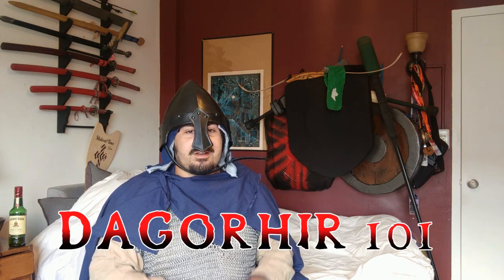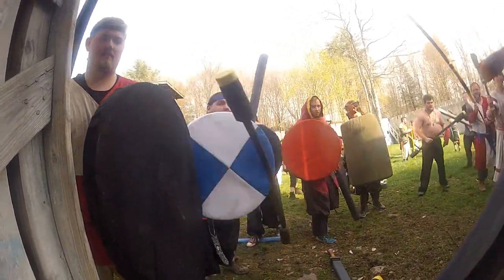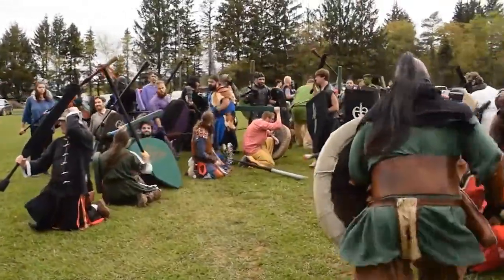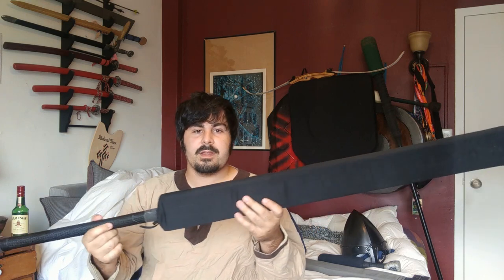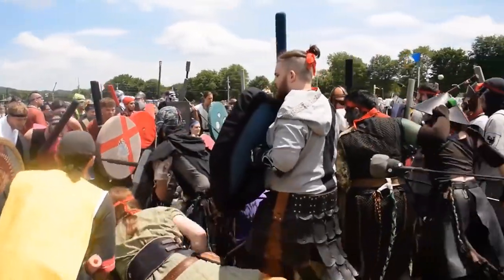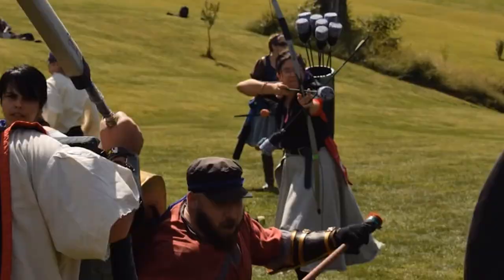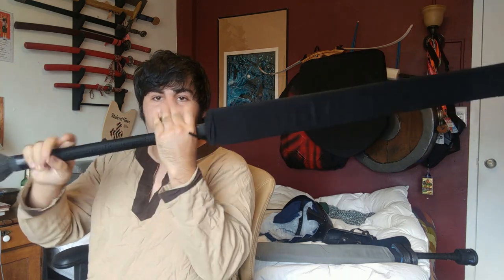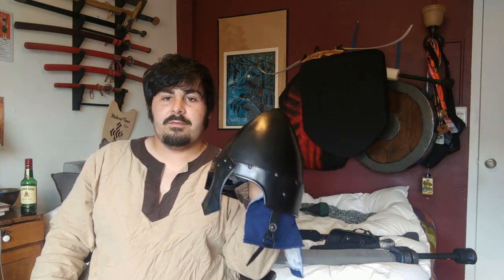Dagorhir: Rules, Weapons and Armor (Episode 1)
This is the first episode of a small series talking about the foam fighting battle game: Dagorhir. In this episode I talk about the basics of how to play and what it is.
Archive/B-roll footage from Captain Kili (go check out his youtube channel for some awesome footage!)